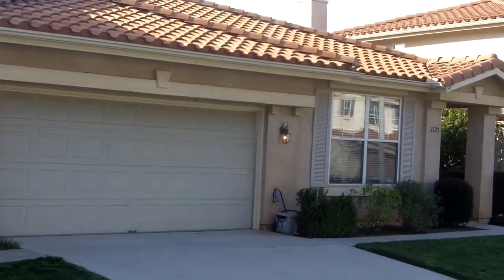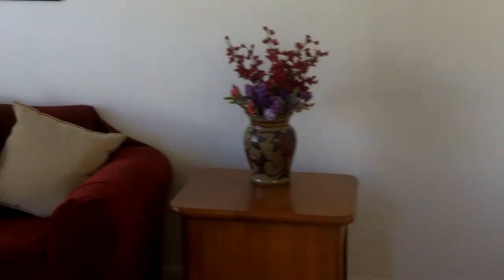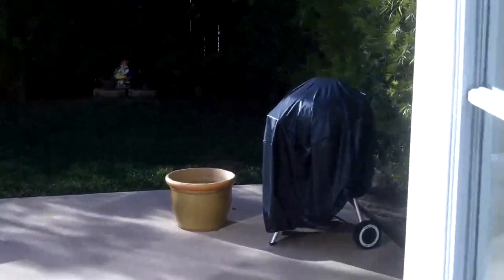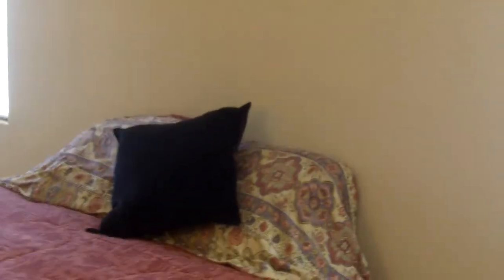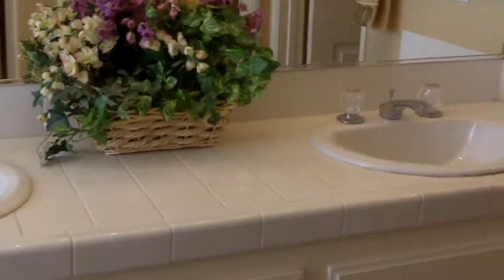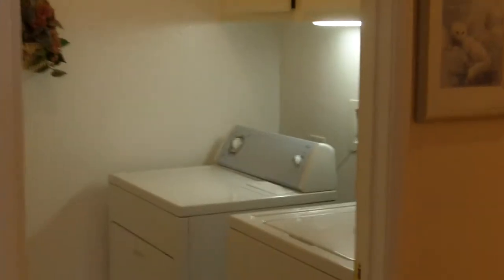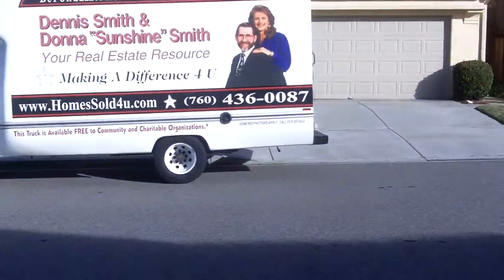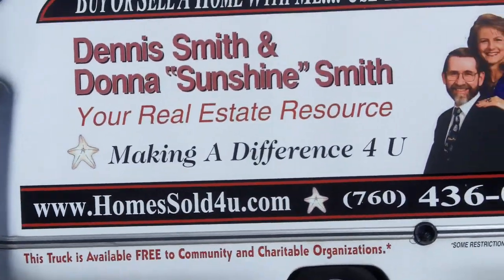Fallbrook CA Home for sale - Poss $0 down for VA or non-VA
Fallbrook Home for sale - Poss $0 down for VA or non-VA
Listed by Dennis Smith of RE/MAX BY-THE-SEA

Please do me a favor and "Like" and "Share"  this video

Rare Single Story Home in Lake Rancho Viejo section of Fallbrook.
3 Bedrooms, 2 full bathrooms and 1717 square feet.
Only $287,000 for a detached house.  Built in 1991
Wonderful cul de sac location.
Move in ready.
Some newer paint & all newer carpet.
Features 9' ceilings.
Family room w/cozy fireplace for romantic evenings.
The kitchen opens up to the family room to give it a Great Room feeling.
Living room & Dining room are separate rooms but open.
Inside Laundry Room.
Quick access to I-15 Freeway and San Diego, Temecula, Escondido, Fallbrook and San Marcos.
About a mile of community walking trails.
Pride of ownership.

This home is currently off market, sorry.  I can find others similar homes for you.

Dennis Smith, ABR, SRES, e-PRO, Realtor® DRE#00476662
CDPE - Certified Distressed Property Expert
Buy or Sell a Home with Me,
Use my Moving Van For FREE.
RE/MAX BY-THE-SEA
for my blog and real estate information
to view more homes in Fallbrook, Escondido, San Marcos or other SAN DIEGO AREAS